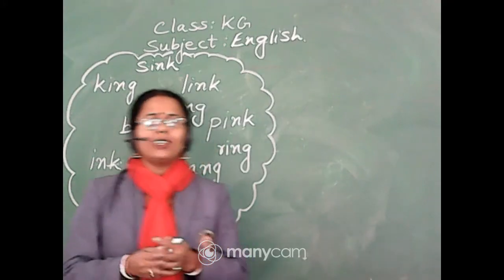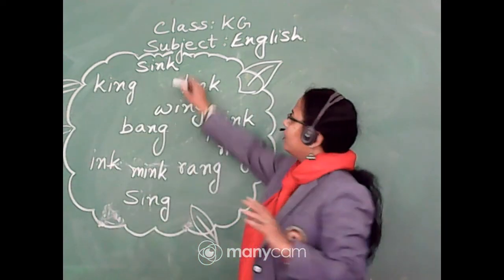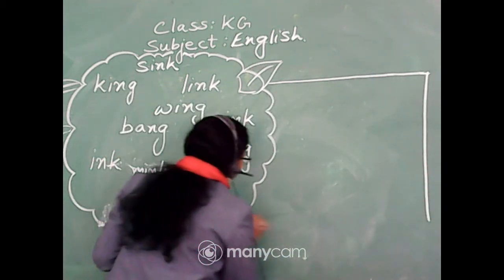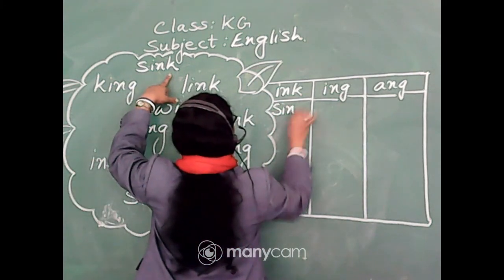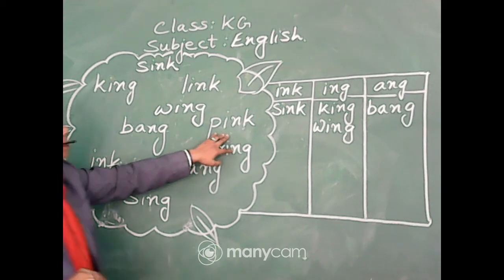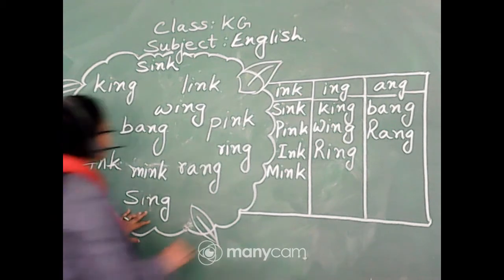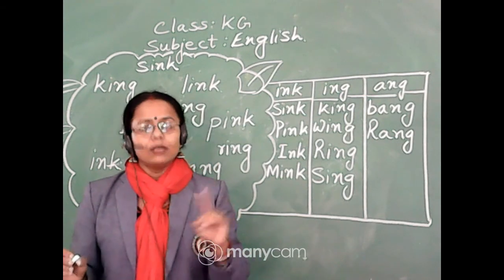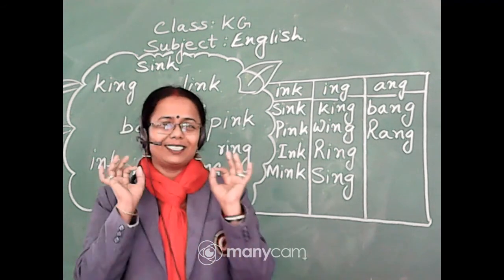CLASS :KG SUBJECT : ENGLISH (OFFLINE)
CLASS : KG
SUBJECT : ENGLISH
TOPIC : SOUND SENSE
TEACHER :SUNITA MALAKAR